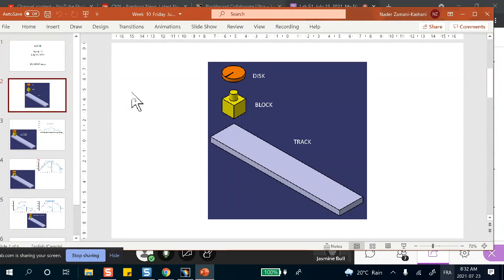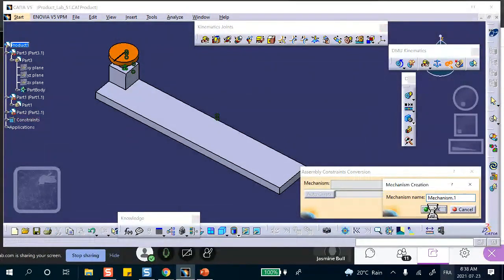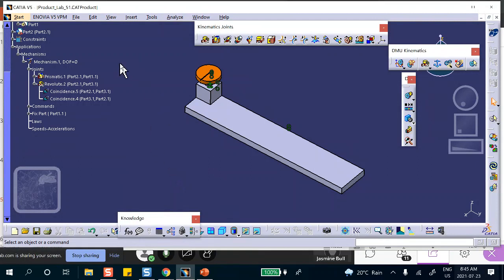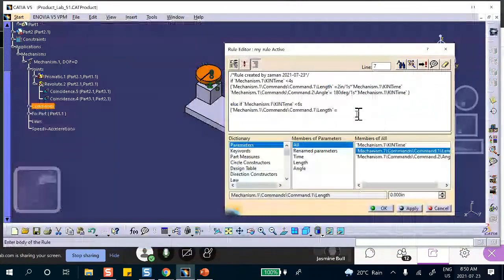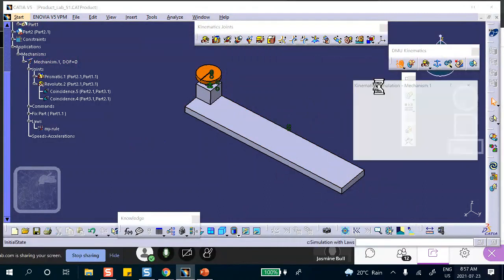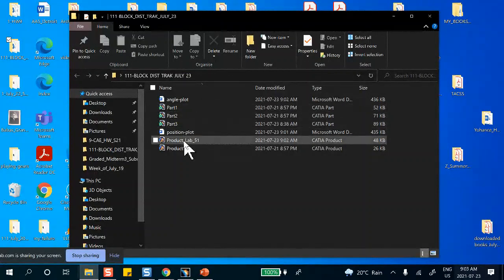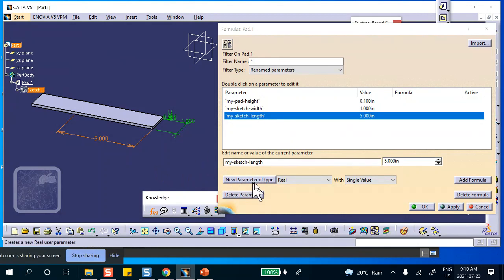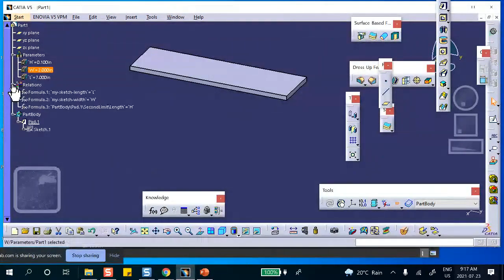Week 10, Lecture 3, MECH4259 Summer 2021. Edited Version